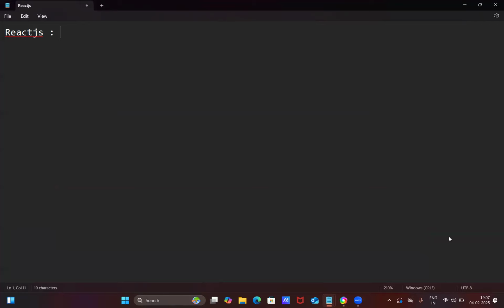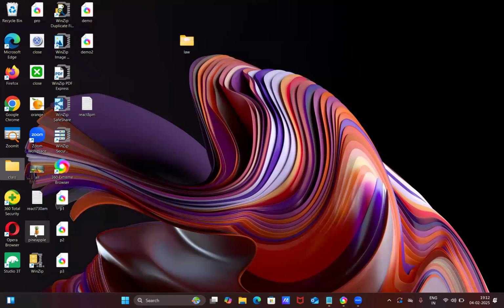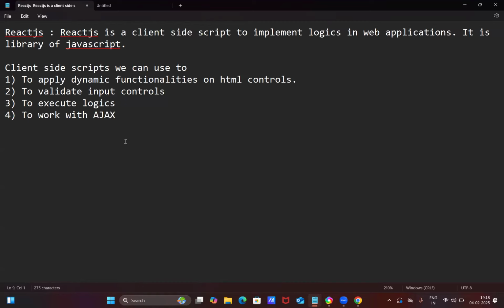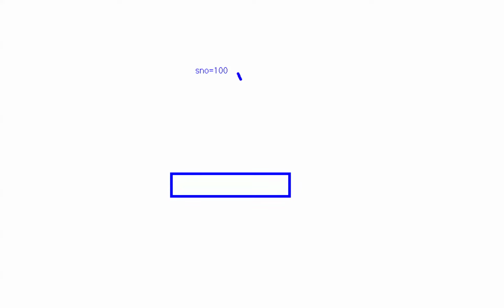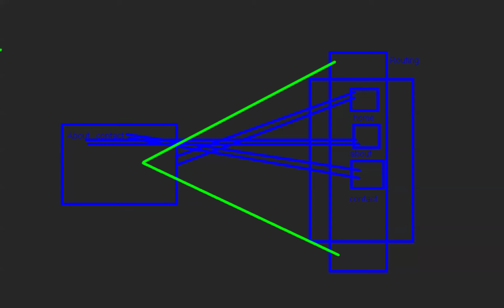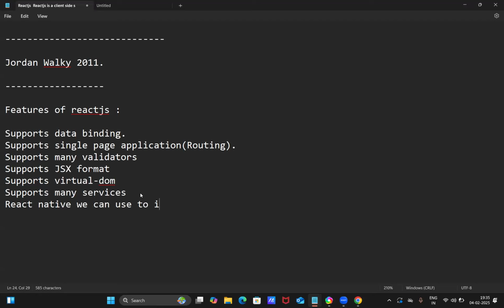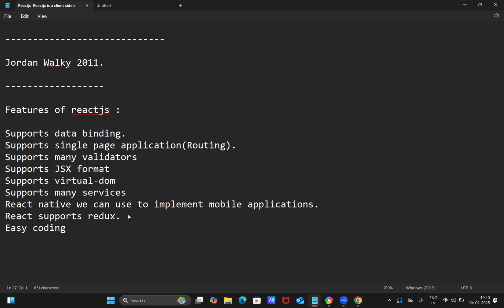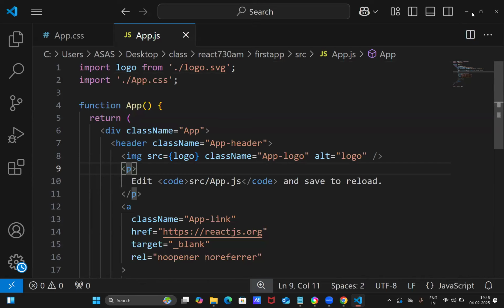REACT JS tutorials || Demo - 2 || by Mr. Swamy Naidu On 04-02-2025 @7PM IST